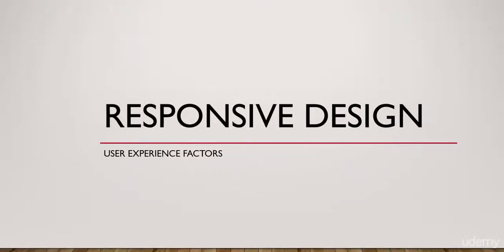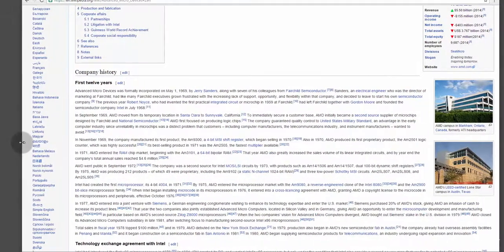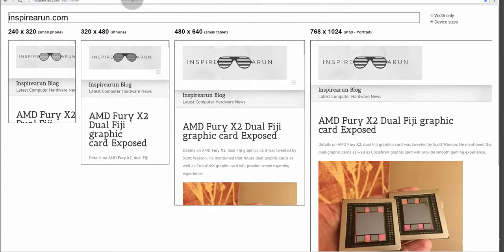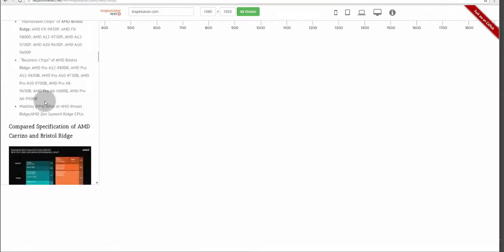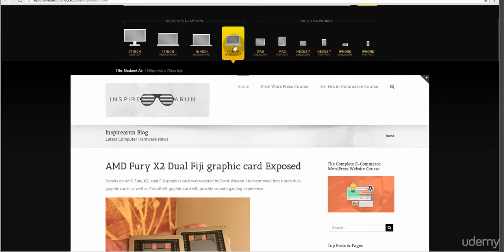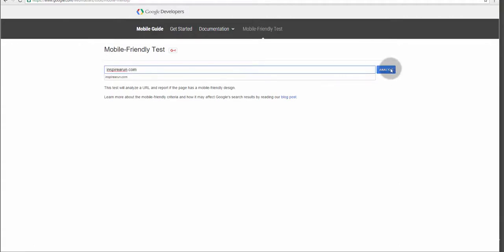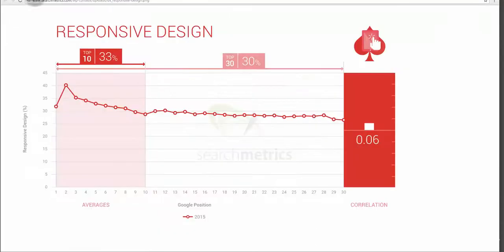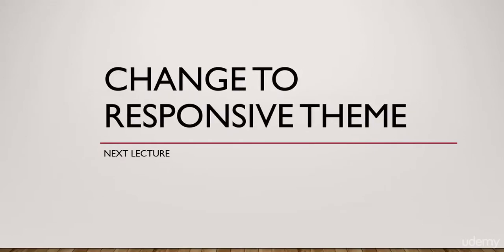SEO Factor 17 Responsive Design